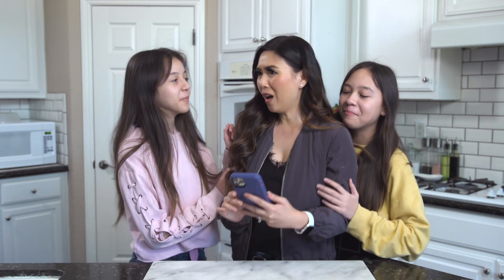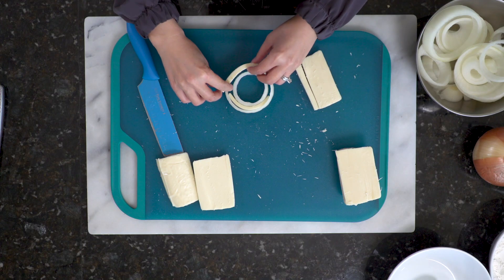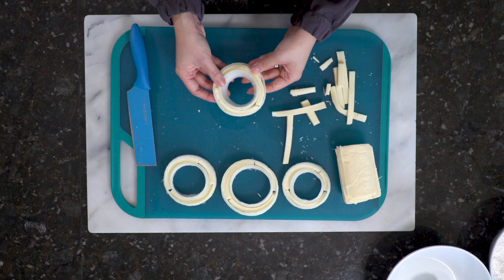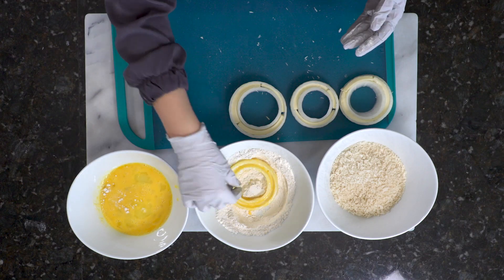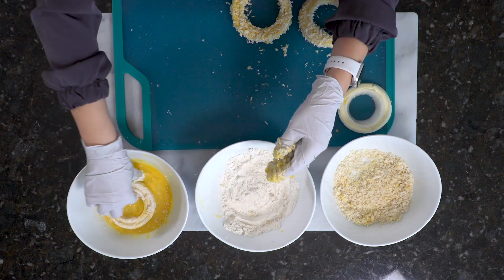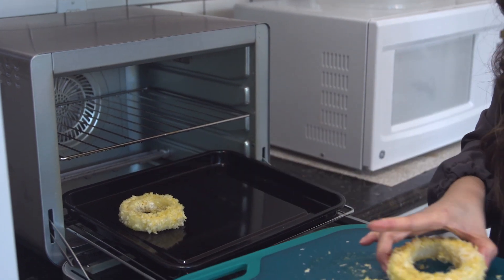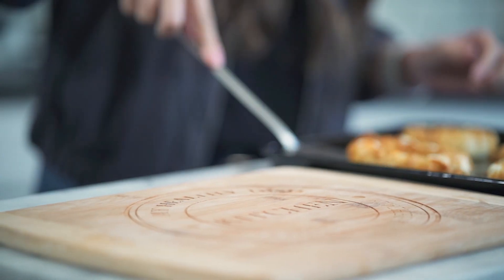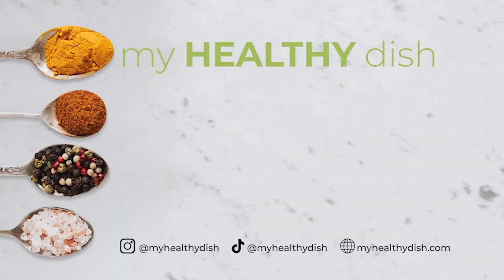Air Fryer Cheesy Onion Rings | MyHeatlhyDish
My kids have been asking for me to make cheesy onion rings for a while, but I've put it off because it's not the healthiest. Eventually I decided to make it healthier by cooking them in the air fryer and eliminating a lot of the oil and fat. The Air Fryer Cheesy Onion Rings came out crispy and delicious. The recipe was also simple and actually fun to make. Next time I will have the kids cook with me.
Ingredients:
1 large onion
4-6oz mozzarella cheese
2 eggs
1 cup all purpose flour
1 tbsp. salt
1 tbsp. garlic powder
2 cups panko crumbs
olive or avocado oil spray
Instructions:
Slice onions about 1inch wide.
Take two rings and insert mozzarella cheese in between. Make sure it's stuffed really tight so the rings don't fall apart
Whisk eggs in separate bowl.
In another bowl add flour, salt and garlic powder.
In another separate bowl add your panko crumbs.
Dip your onion rings in flour first, then egg wash, back to flour, back to egg wash and finally into panko crumbs.
Really pack on the panko crumbs so you will have good crispy out around your onion rings.
Spray with oil on both sides and air fry at 400˚ for 15 mins or bake at 425˚ for 17mins.